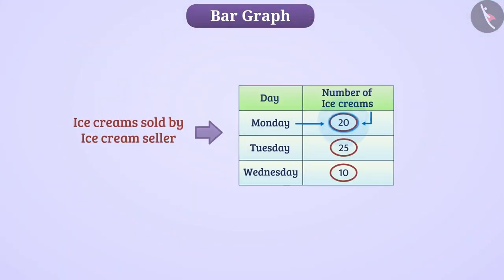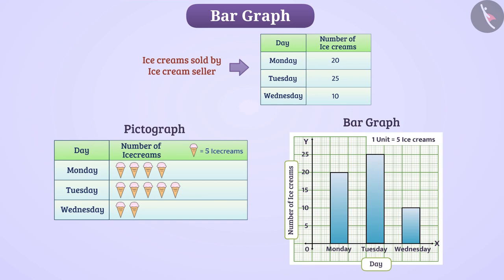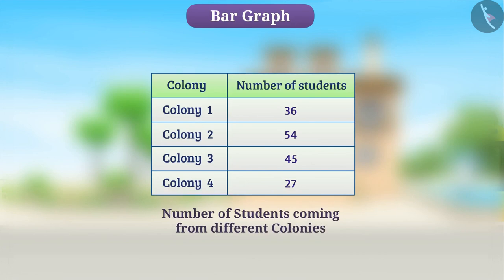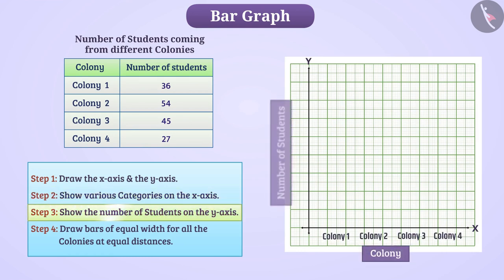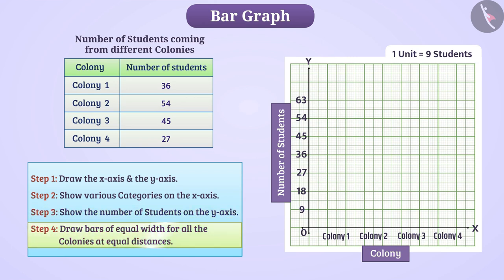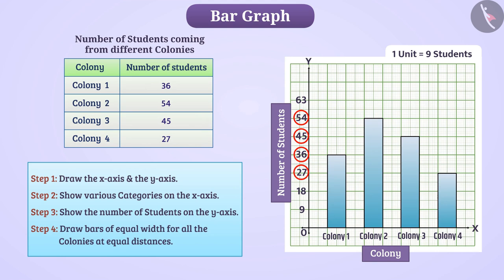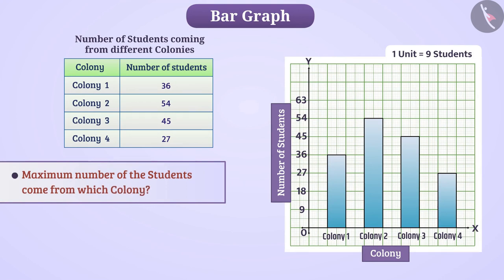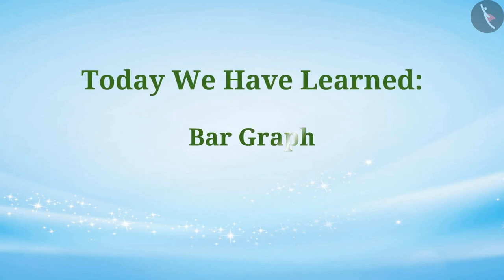Bar Graph and Double Bar Graph | Part 1/4 | English | Class 7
Bar Graph and Double Bar Graph | Part 1/4 | English | Class 7 | NCERT

Bar Graph and Double Bar Graph | Data handling | Grade 7 | NCERT | Data handling

Welcome to part 1 of Bar Graph and Double Bar Graph. In this video, we will discuss the concept of Bar Graph and Double Bar Graph.